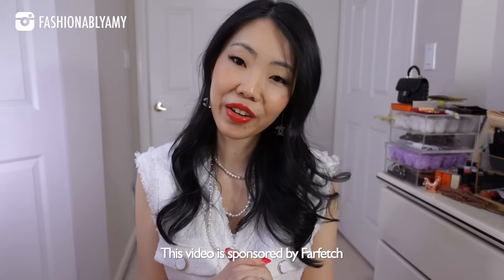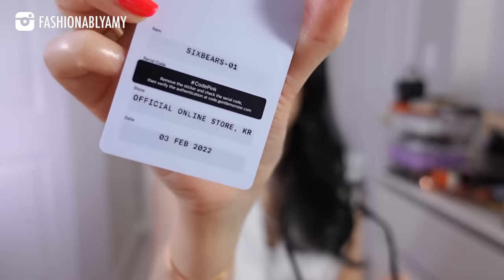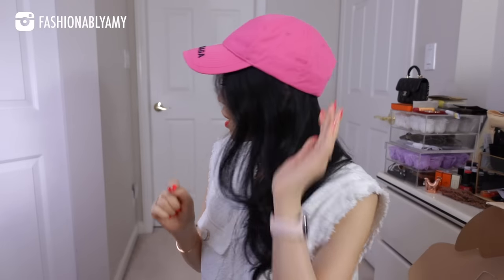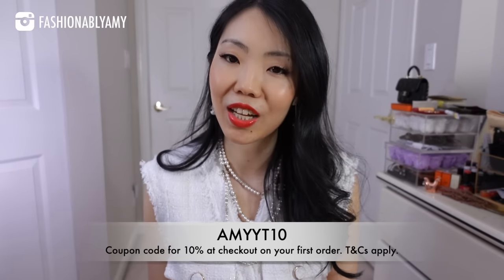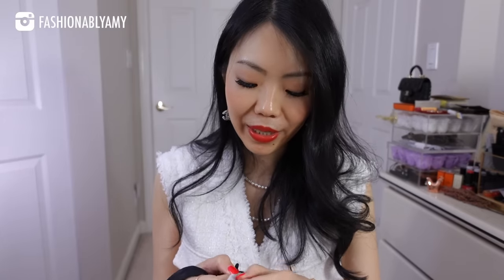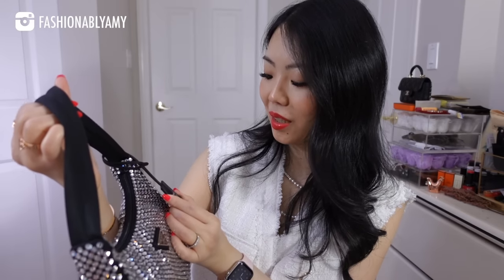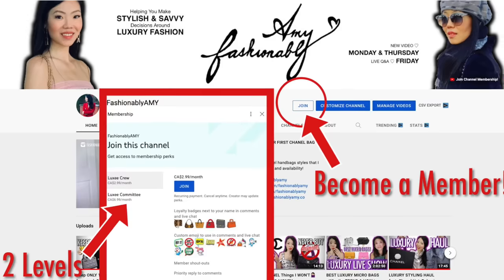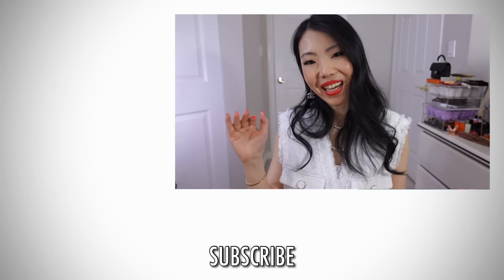PRADA UNBOXING & FARFETCH HAUL *Prada Crystal Re Edition Bag Review, Balenciaga Cap* FashionablyAMY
Prada & Balenciaga Luxury Unboxing + Finally got this Elusive Prada bag!

❤️MENTIONED

FARFETCH Code: AMYYT10

❤️LINKS / CODES

FASHION
Farfetch code AMYYT10 ends 3/22

❤️POPULAR REVIEWS

📬 MAILBOX:
RPO Oak
Vancouver BC V6M 0A9
Canada